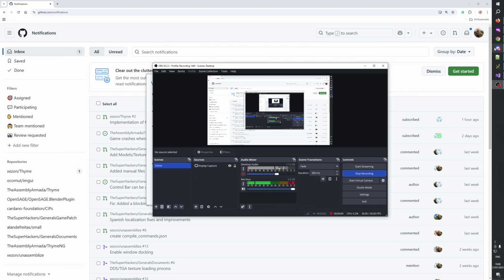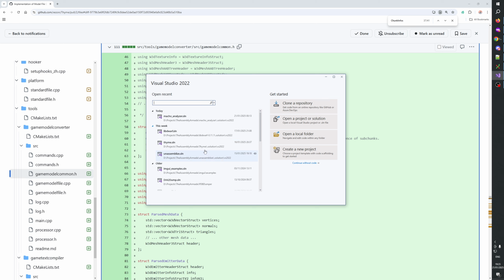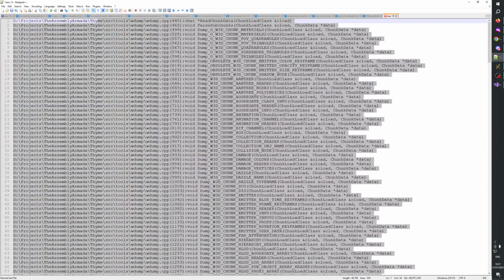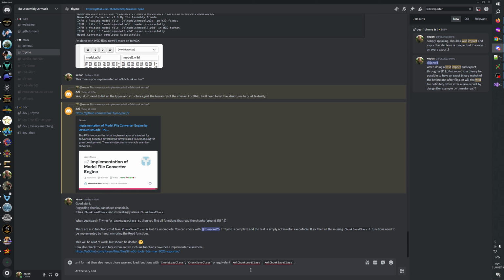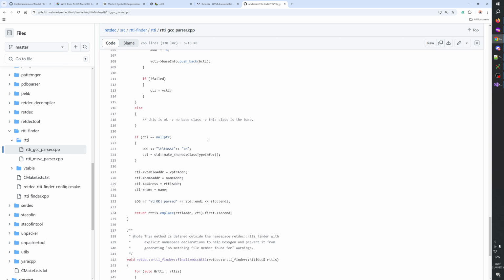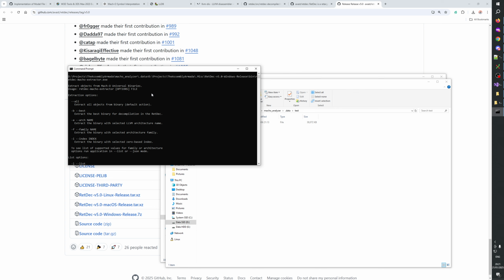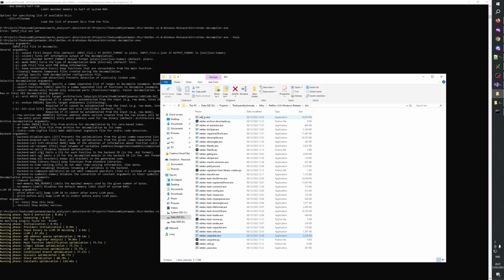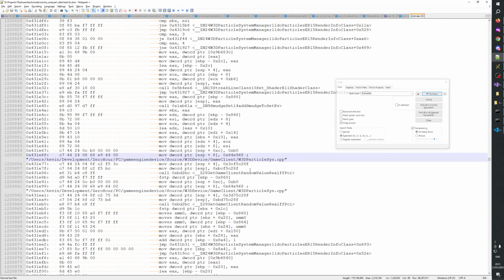Let's fix Generals Zero Hour 0390 - Thyme - About W3D chunks, MachO: Researching 2